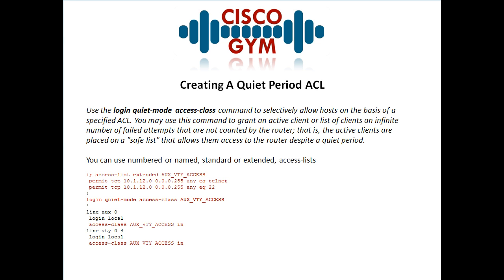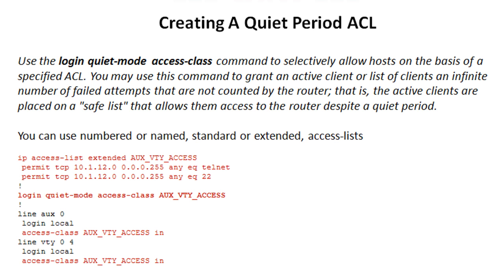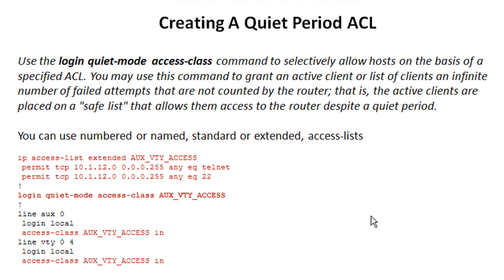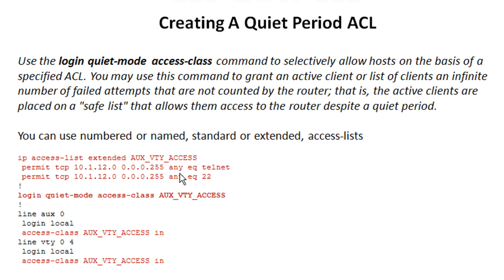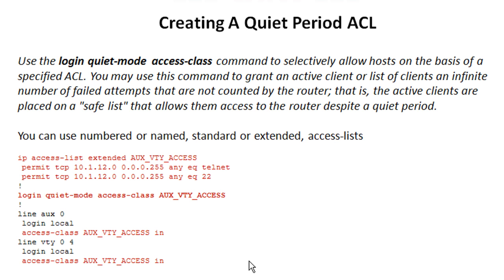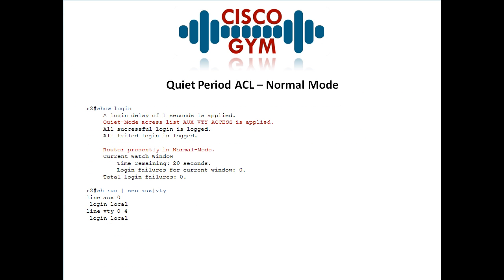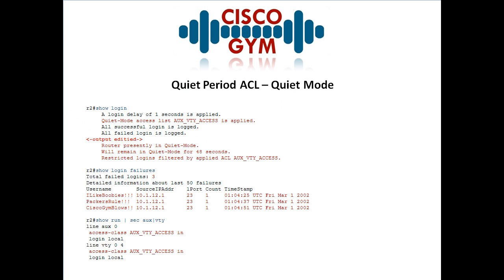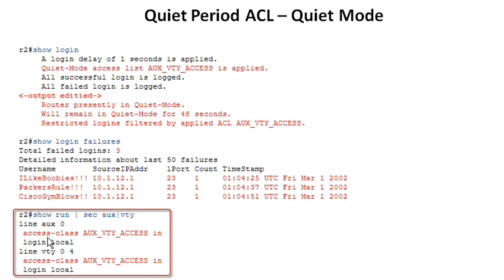Security Basics Login Block Part 5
In this video lesson (part 5 of 6) we take a look at the relatively new Cisco security feature "login block". We'll describe why it's necessary, what it does, how to apply it, and look at how IOS works its magic to make it function.